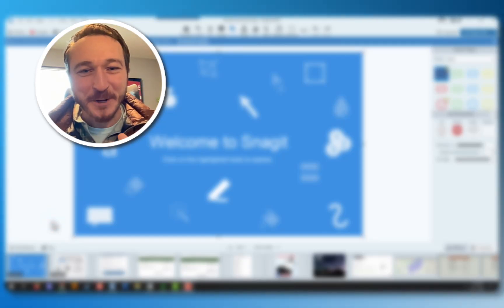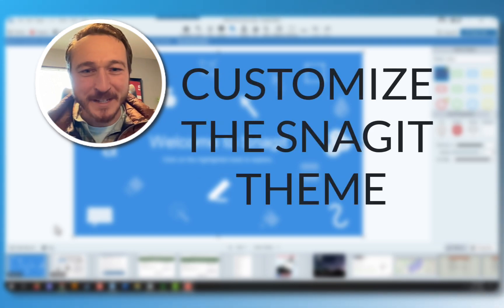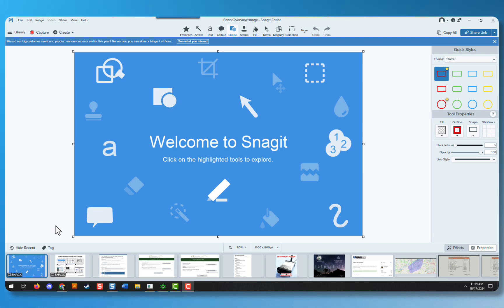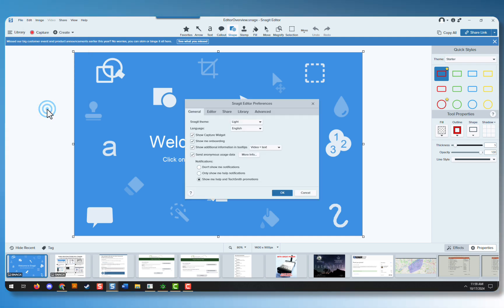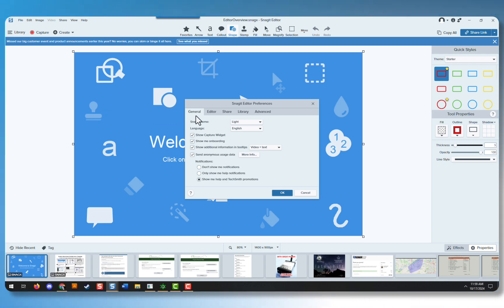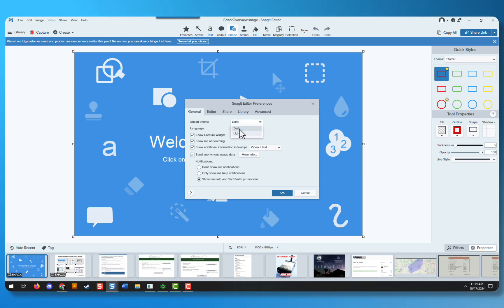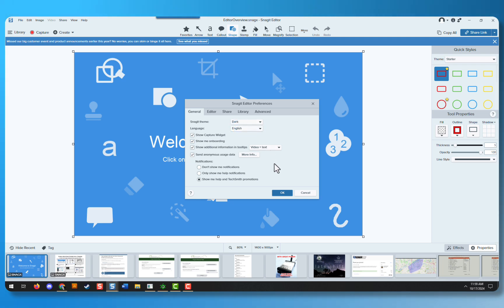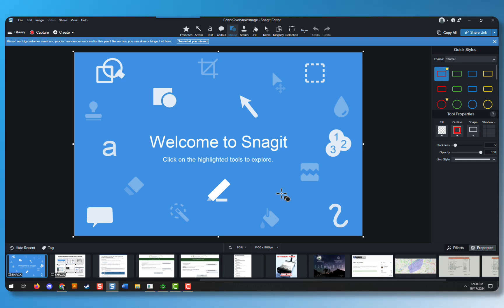How to Turn on Dark Mode in Snagit Preferences - Snagit in 60 Seconds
Learn where to change between dark and light color modes in Snagit. It will change the color modes of the capture and editor apps to match your preference.